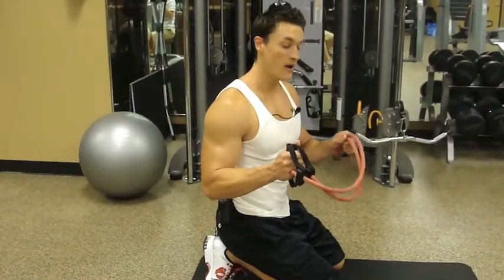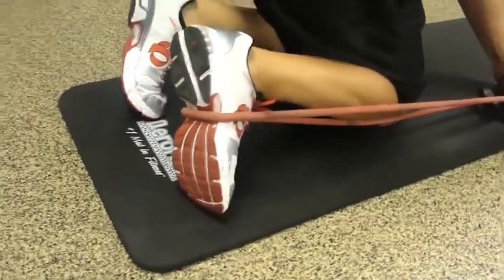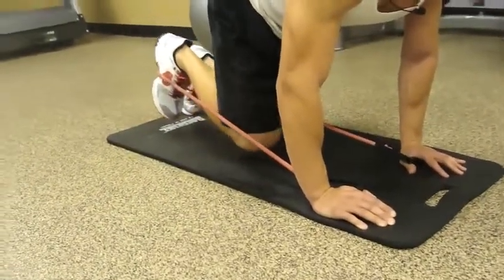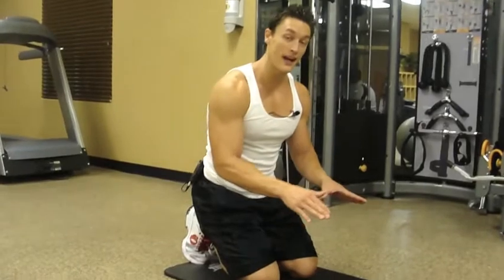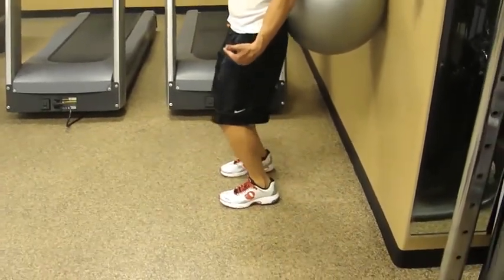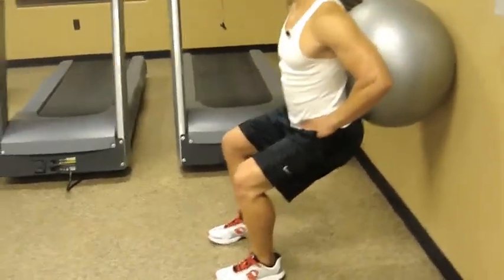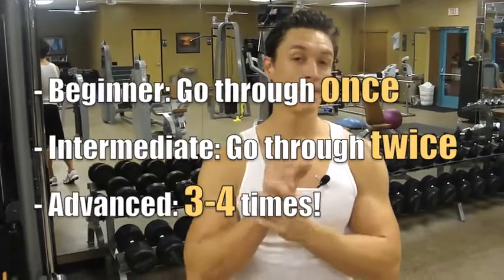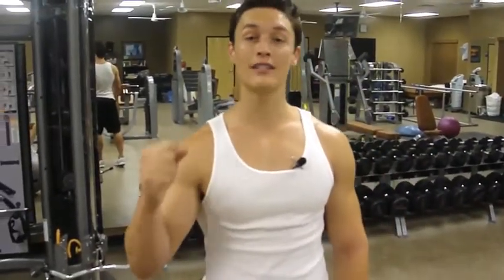Metabolic Wellness - Part II, Lower Body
Metabolic Wellness - Richard Morris showing some lower body workouts PART II